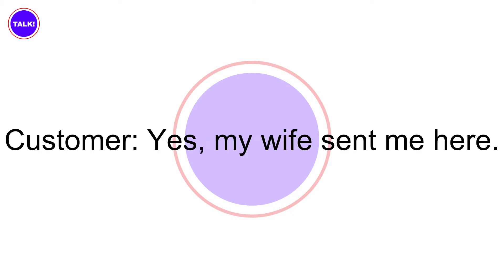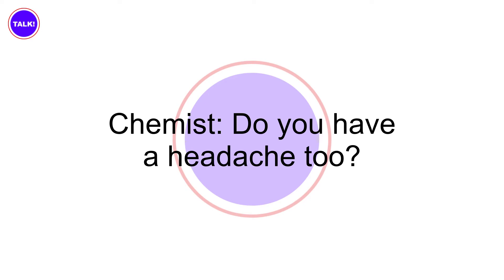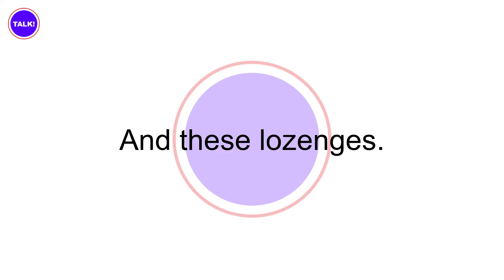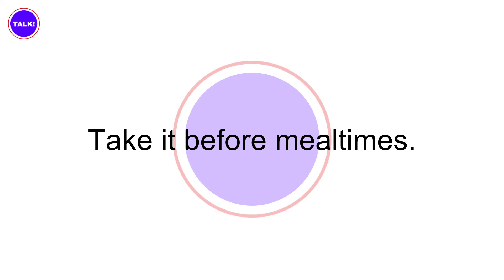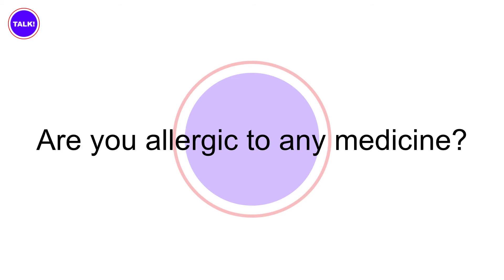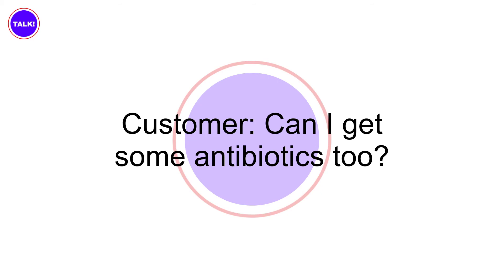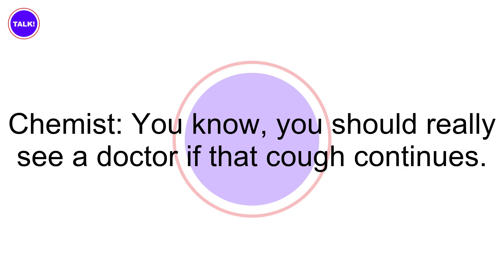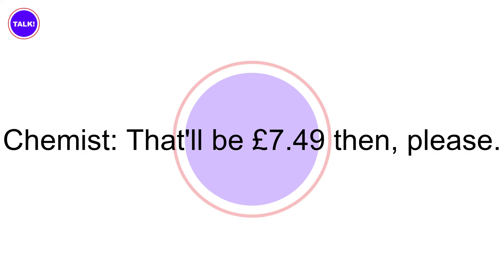Visiting a chemist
An English subtitled series that will help you improve your English conversation and listening skills by listening and reading along with the subtitles.
Listening to natural conversations in English will help you to learn much faster!
It is aimed at learners with a beginner level.